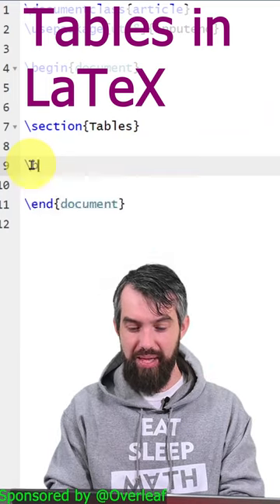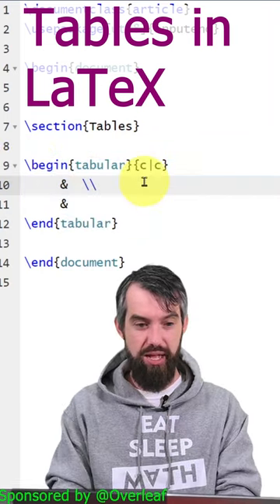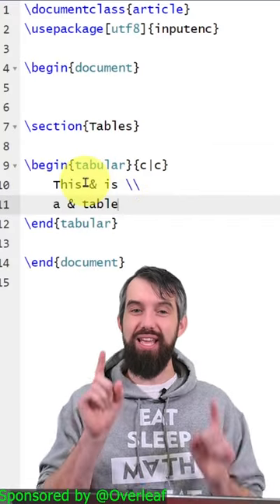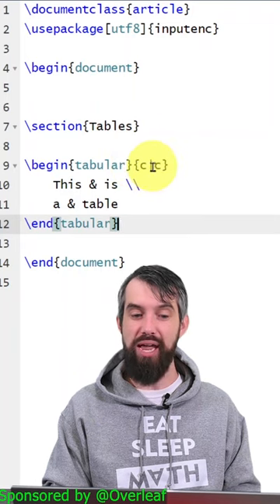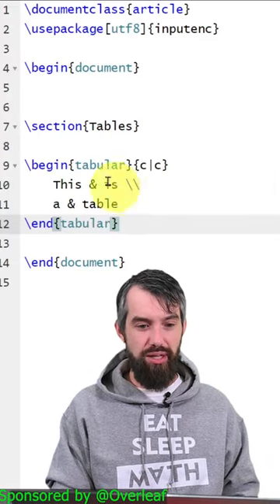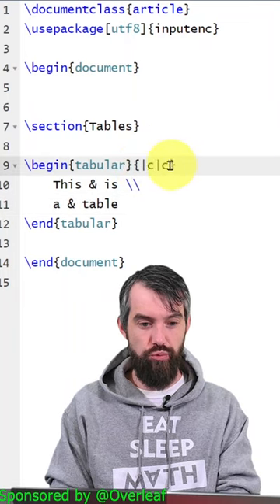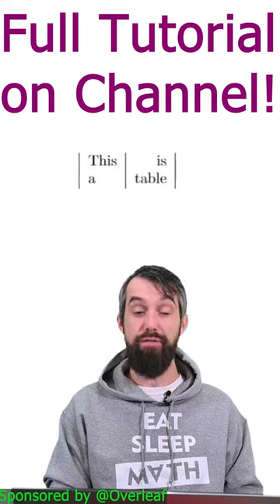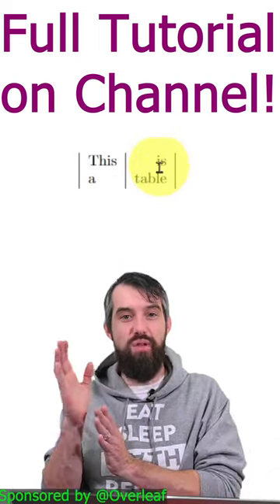Basic Tables in LaTeX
For my full guide to tables using LaTeX for sponsoring this video!

MATH BOOKS I LOVE (affilliate link):